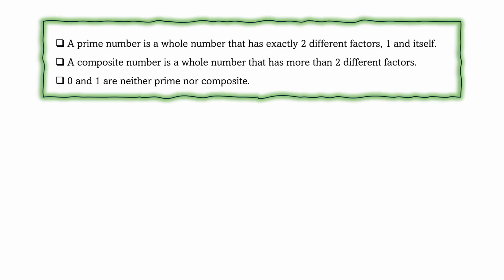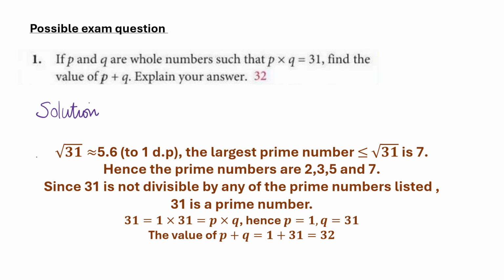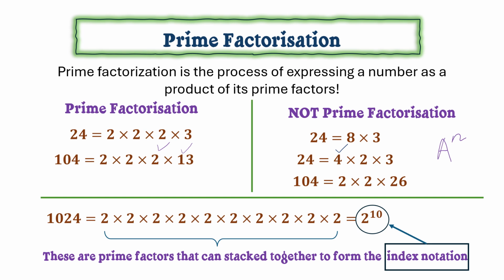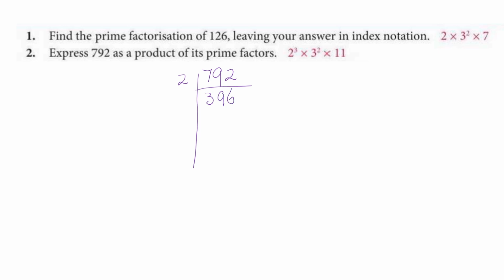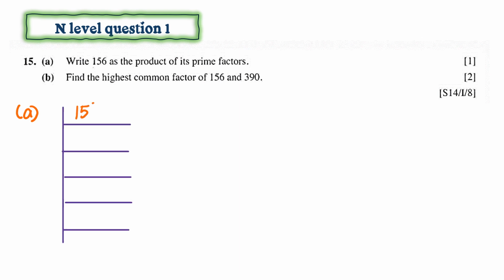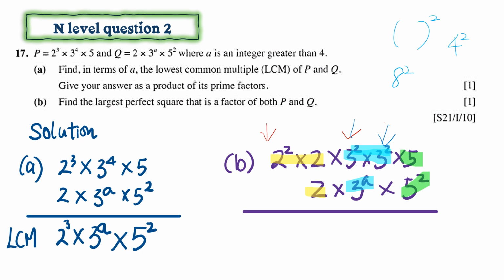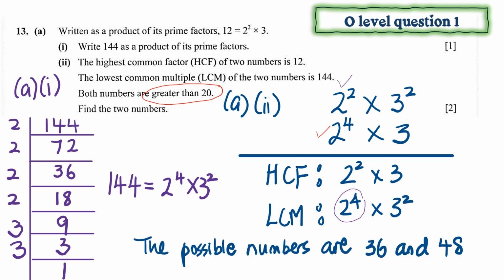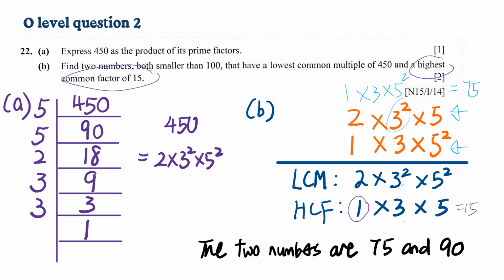quick revision on prime numbers, prime factorsiation, HCF and LCM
0:00 Introduction
0:19 Definition of prime and composite number
2:19 Test to determine if a number is a prime or a composite
4:14 Possible exam question one
7:07 Possible exam question two
9:42 Practice Question one using the Tree and the Ladder Method
14:53 Practice Question one continues
17:09 Practice Question two
18:27 N Level Question one
21:22 N level Question two
24:36 O level Question one
30:06 O level Question two